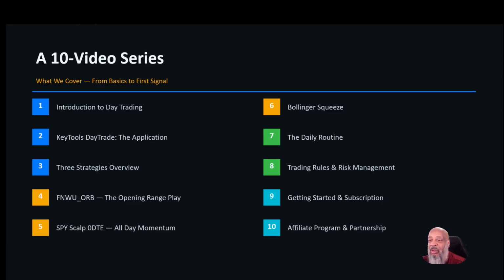KeyTools DayTrade - Intro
📊 KeyTools DayTrade puts the signals experienced traders rely on into one clear dashboard — pre-market movers, market bias, squeeze setups, and open-range analysis. Less screen-switching, fewer missed cues, more confident mornings.

🔥 What you’ll learn on this channel:

How to build a pre‑market watchlist from gap %, float, and relative volume

How to read market bias and squeeze setups before the opening bell

How to use open‑range analysis to avoid impulsive entries

How to add guardrails and checklists to your morning routine

👨‍💻 Who this channel is for:

New day traders learning to read the market before the open

Retail traders using ThinkorSwim who want more structure and clarity

Traders focused on SPY options and momentum stocks

Anyone who wants discipline built into their pre‑market prep

⚠️ What KeyTools DayTrade is NOT:

❌ Not a brokerage — it does not place or manage orders

❌ No buy or sell recommendations

❌ Not a “set‑it‑and‑forget‑it” automated system

✅ You always verify signals in your own platform before trading